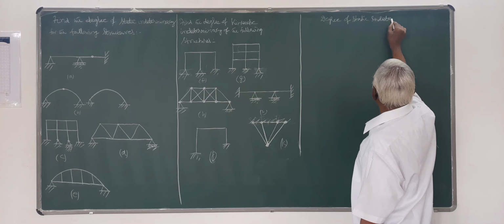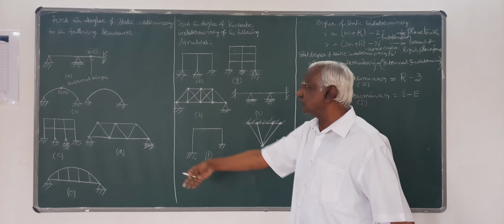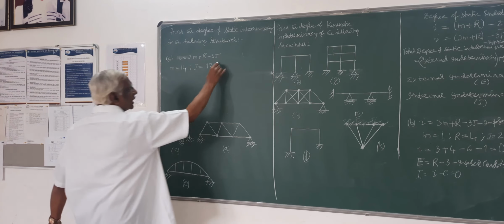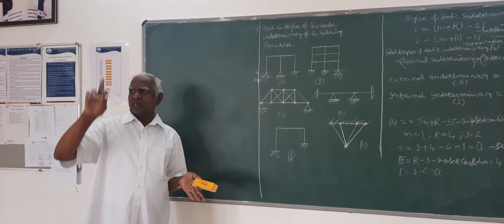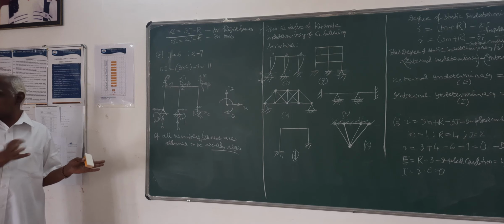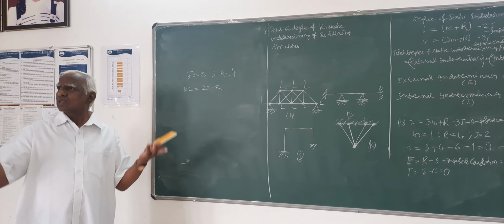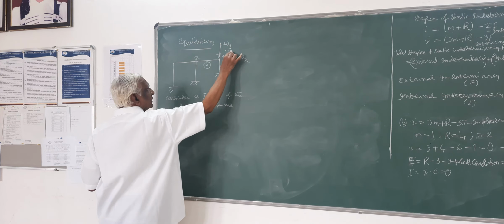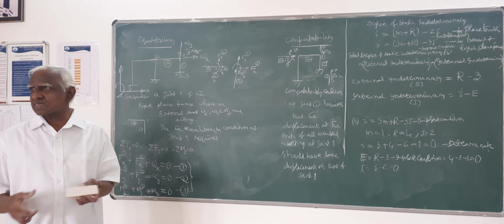Module 1- CSM -Class 2 M-Tech Structures